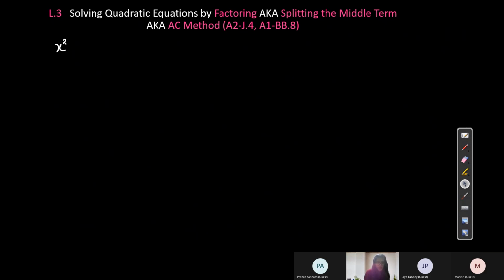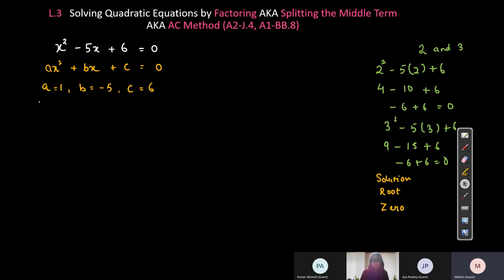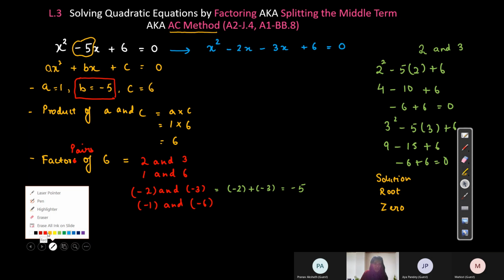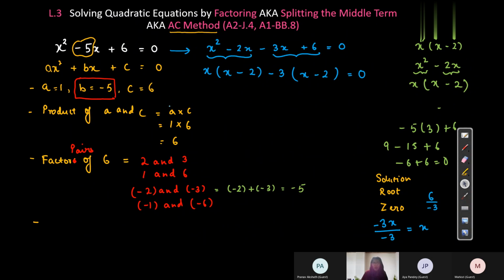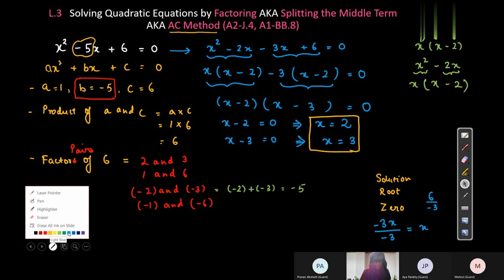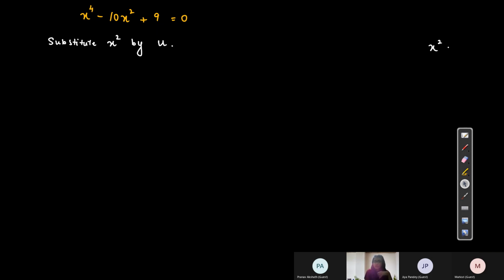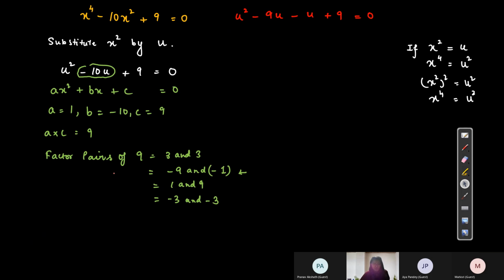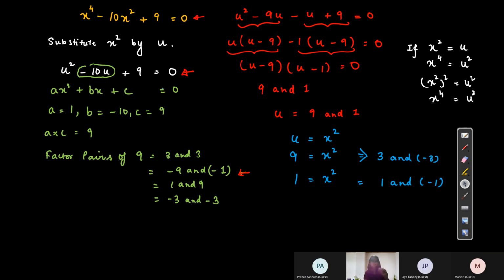A2.L7 Solving quad. eqn. using the AC method, splitting the middle term, and factoring.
This is the most confusing method for students - splitting the middle term to solve a quadratic equation.

Get access to the complete Algebra 2 course here -